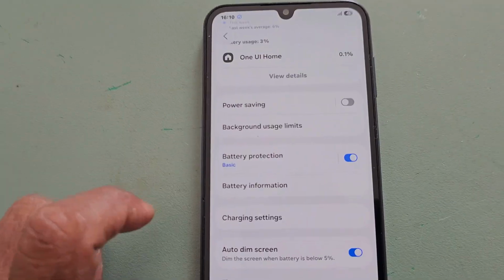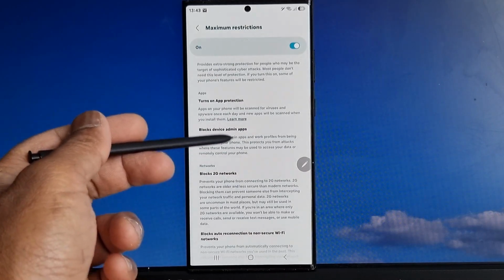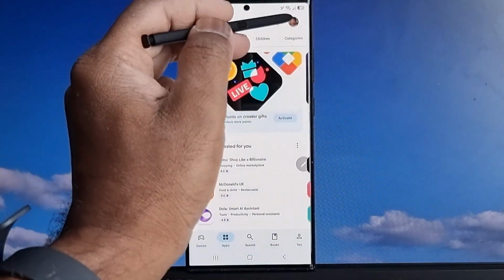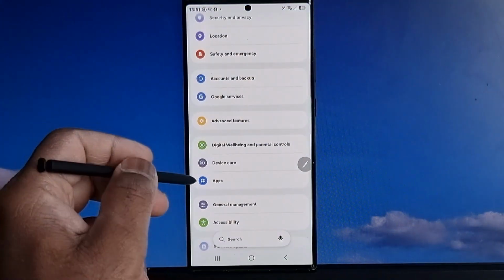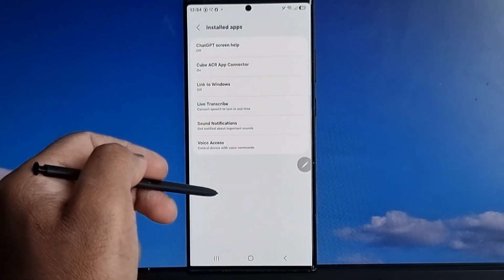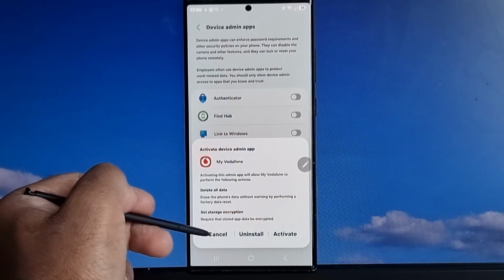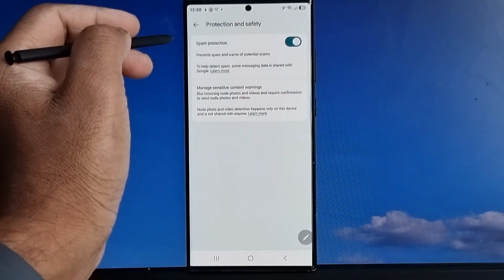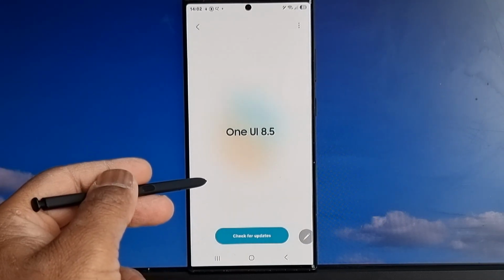12 Vital Samsung Security Settings to Stop Scammers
12 Vital Samsung Security Settings to Stop Scammers

Is your Samsung Galaxy phone protected from scams, fake apps, malware and dangerous permissions? In this video, I'll show you 12 important Samsung security settings you should check right now to make your phone harder for scammers and malicious apps to attack.

You'll learn how to use Samsung's built-in security features and important Android protections, including Auto Blocker, Maximum Restrictions, Install Unknown Apps, Google Play Protect, App Protection, Permission Manager, Accessibility Services, Device Admin Apps, Caller ID and Spam Protection, Message Spam Protection, Secure Folder and Security Updates.

I'll also show you why you should be extremely careful before giving an unfamiliar app Accessibility or Device Administrator access, and how scammers can use fake apps, malicious links and urgent phone calls to trick you into weakening your phone's security.

In this video you'll learn:

✅ How to turn ON Samsung Auto Blocker
✅ How Maximum Restrictions can provide stronger protection
✅ How to block apps from installing unknown APK files
✅ How to enable Google Play Protect
✅ How to scan your Samsung phone for harmful apps
✅ How to check dangerous app permissions
✅ Why you should check Accessibility Services
✅ How to check Device Admin Apps
✅ How to block spam and scam calls
✅ How to enable message spam protection
✅ How Secure Folder can protect sensitive information
✅ Why installing Samsung security updates is important
✅ How to understand the green camera and microphone privacy indicator

Most importantly, remember: never install an app because an unexpected caller tells you to, never give a stranger Accessibility or Device Administrator access, and never share your banking PIN, password or security code with someone who contacts you unexpectedly.

These Samsung security settings can add important layers of protection, but your own judgement is still your strongest defence against scams.

👍 If this video helped you, like it and share it with another Samsung user.